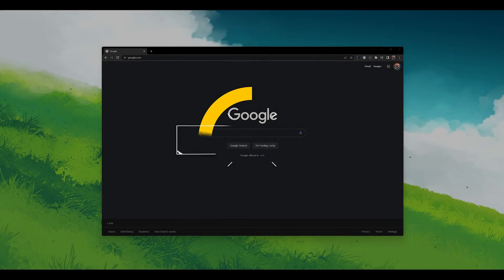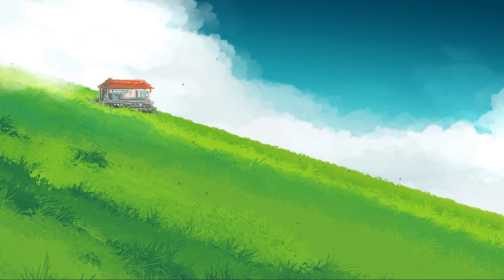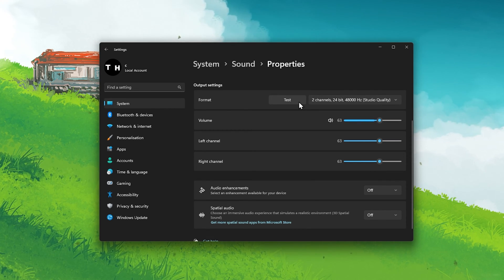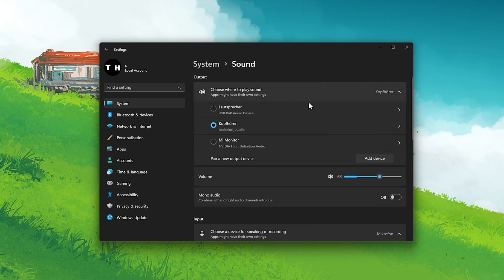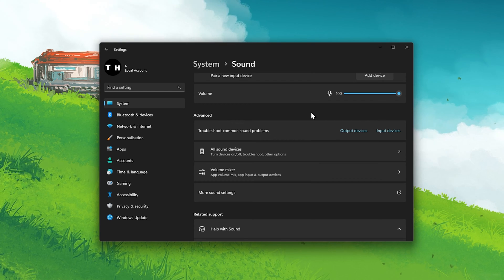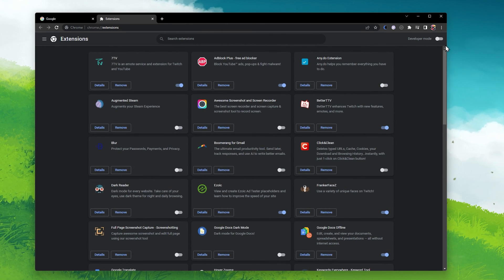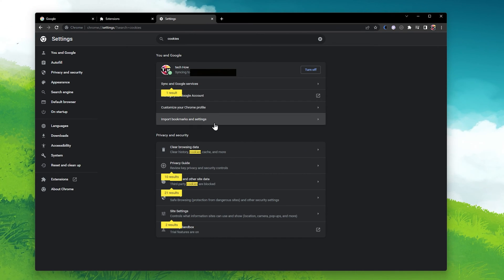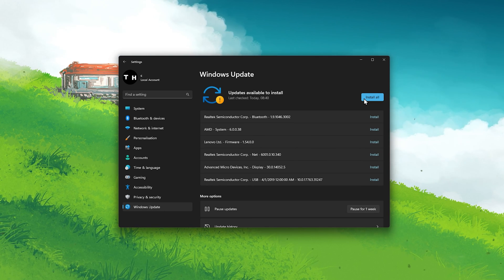How To Fix No Sound in Google Chrome on PC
A short tutorial on how to fix the issue when you have no sound when using the Google Chrome browser on your PC.

Timestamps:
0:00 - Introduction
0:16 - Exit Chrome
0:27 - Windows Sound Settings
1:15 - Disable other Audio Output Devices
1:29 - Troubleshoot Sound Output Problems
1:50 - Disable Chrome Extensions
2:18 - Chrome Sound Settings
2:40 - Clear Recent Cookies & Cache
3:01 - Update Windows OS